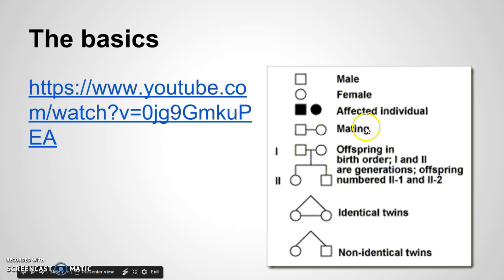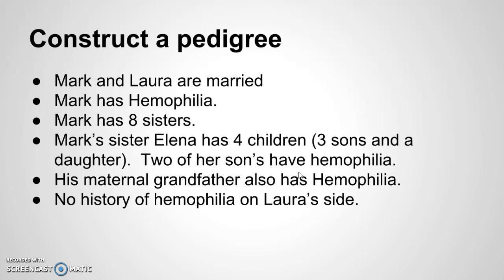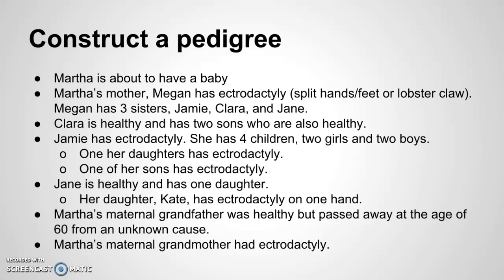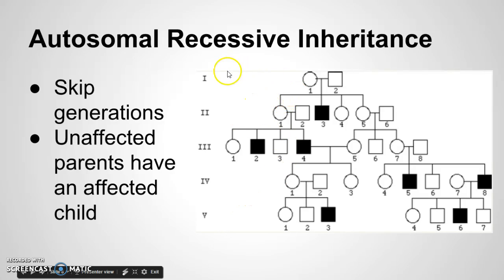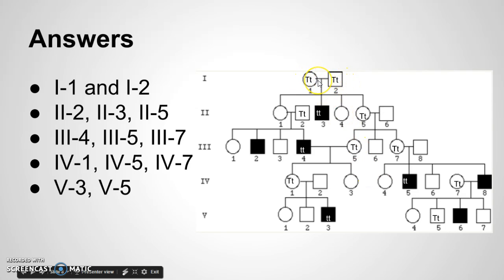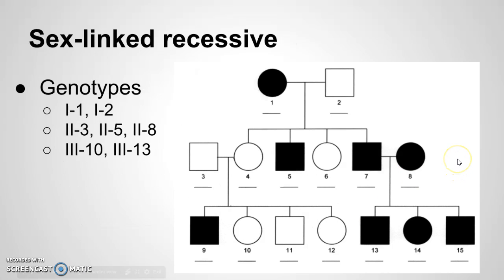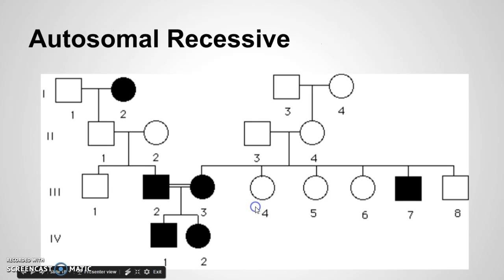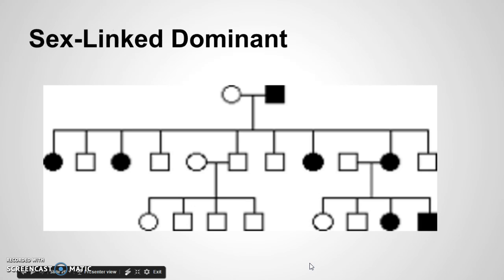Pedigree Analysis CP Biology